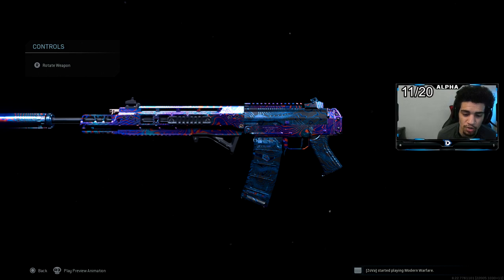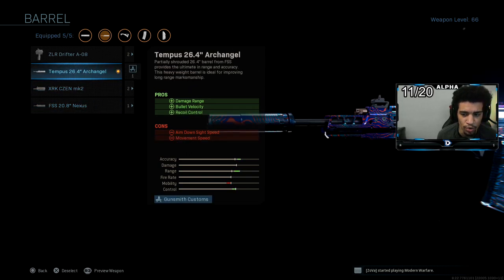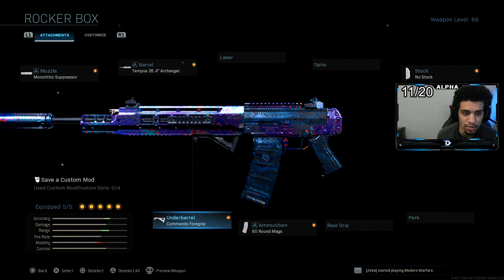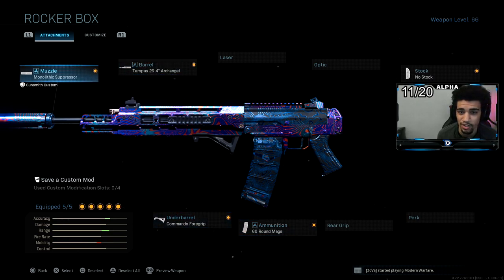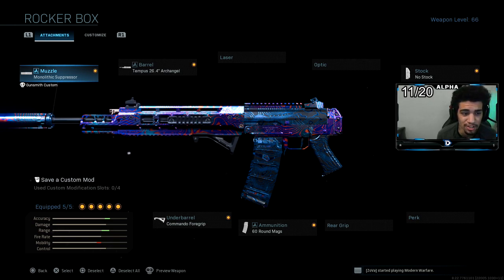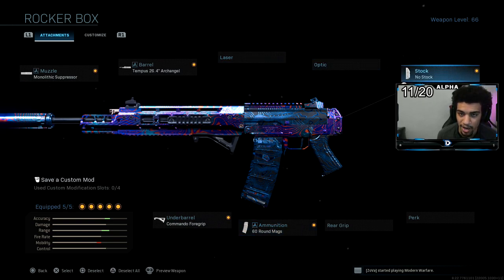THE NERFED GRAU in MODERN WARFARE.. (Best GRAU 5.56 Class Setup) COD MW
THE GRAU NERF in MODERN WARFARE.. (Best GRAU 5.56 Class Setup) COD MW